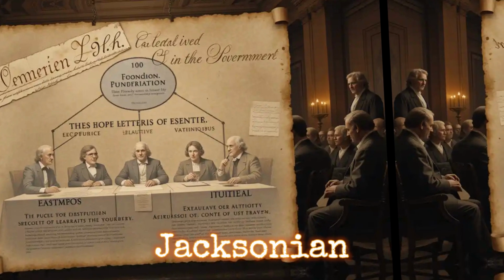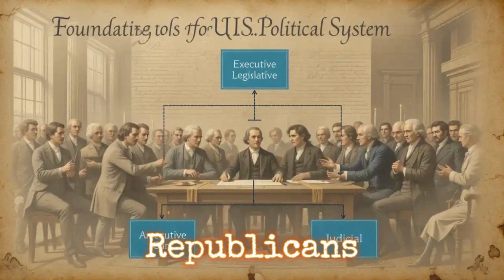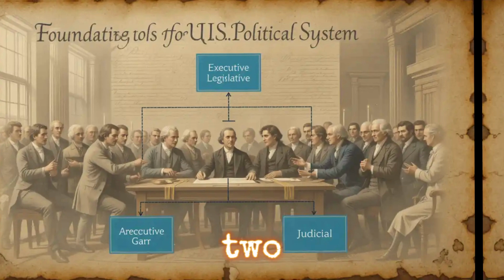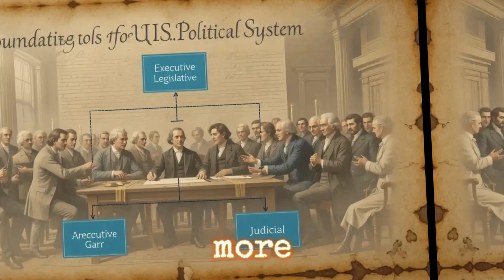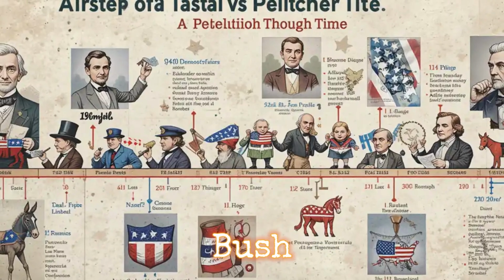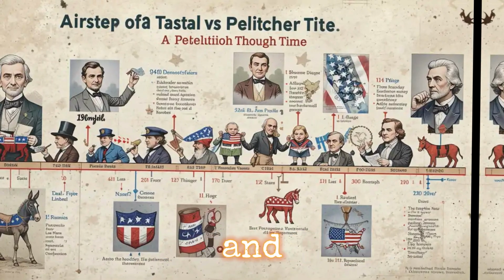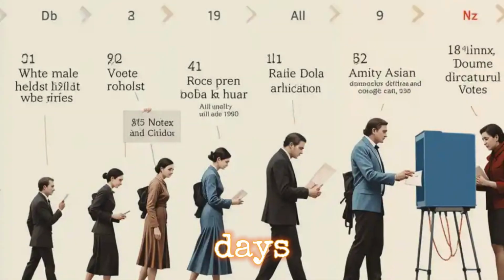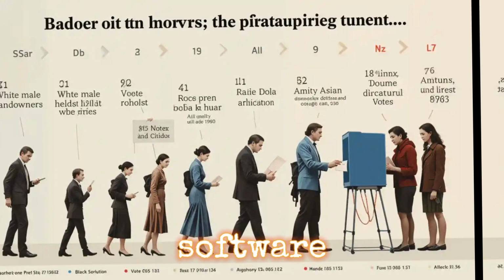U S Politics and Presidential Elections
The race for the White House is heating up like never before. In this video, we break down the most intense moments, shocking revelations, and high-stakes drama of the U.S. presidential elections. From fiery debates and political power plays to voter turnout and election day chaos—this is everything you need to know. Who will win? And what does it mean for America’s future?